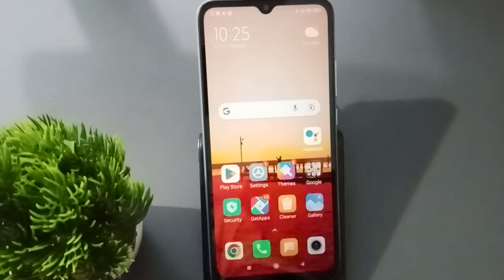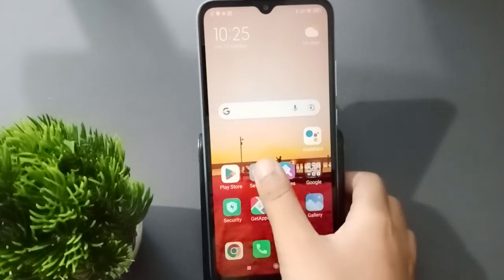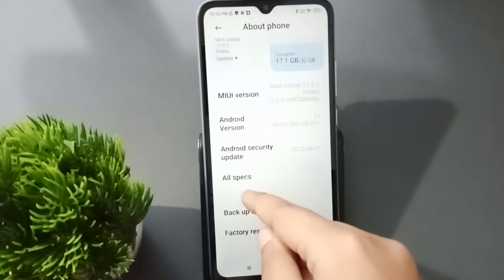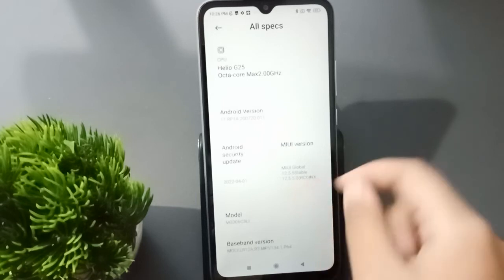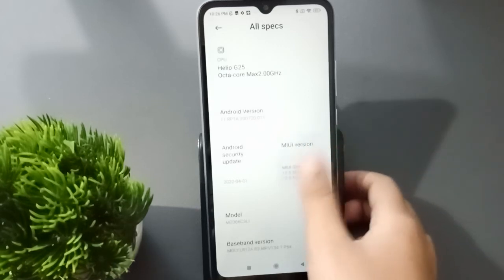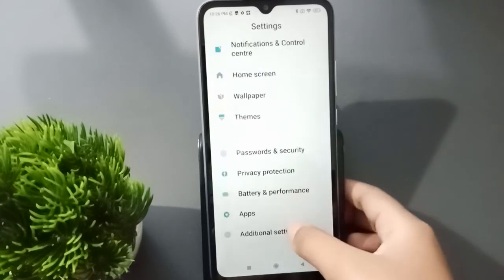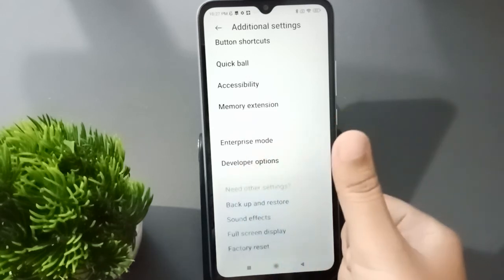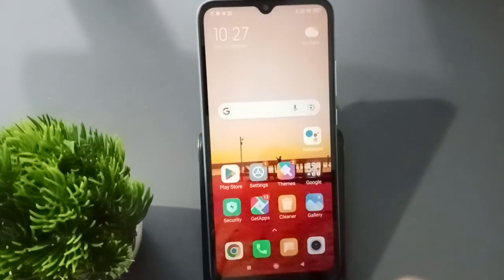how to on developer option redmi 11 prime 5g